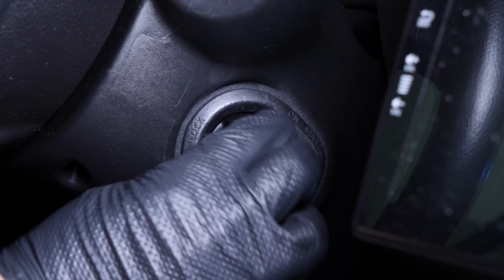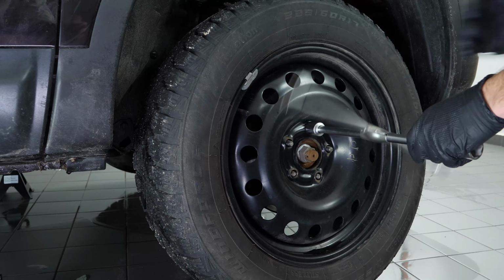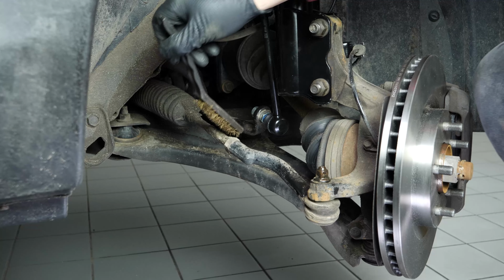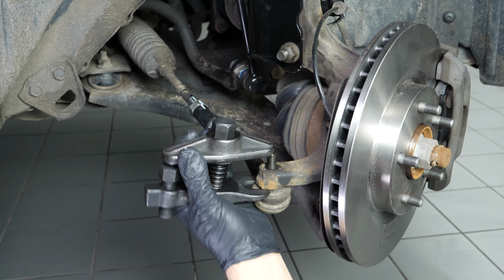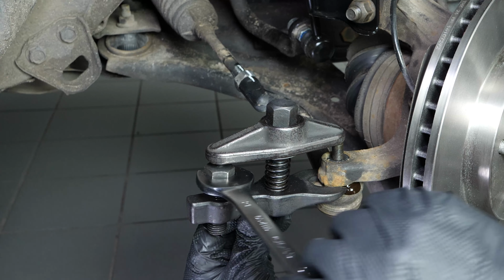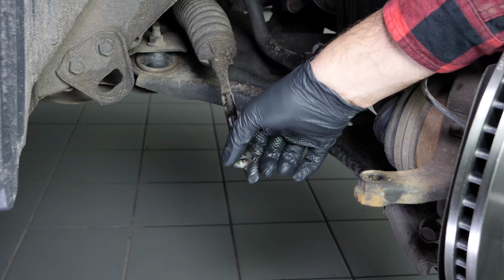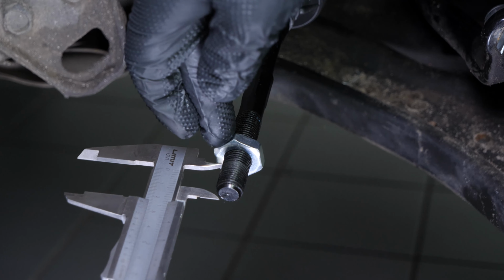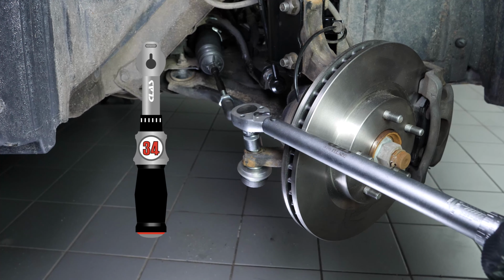How to replace the outer tie rod Qashqai mk1 🚗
Outer tie rod on a Nissan Qashqai mk1.

Needed tools:
-💣🤖🏆The complete toolbox recommended by UseTool EN to repair your Qashqai 1

- 22mm Spanner
- 14mm spanner
- Wire brush
- Correction fluid
- Calliper

🔝💪Safely lift your Qashqai 1 with the hydraulic jack and axle stands recommended by UseTool EN 💪🔝

- Hydraulic jack
- Wooden peg
- Axle stand

🚗📢💡 RESOURCES 💡📢🚗

Usetool's warnings
No Usetool's warnings necessary to carry out this operation

Usetool's infos
- During this operation, you will be working on your car's steering system.

- When you change the outer tie rod on your vehicle, you should carry out a tyre alignment.

0:00 Intro
0:15 Remove the outer tie rod
2:35 Install the new outer tie rod